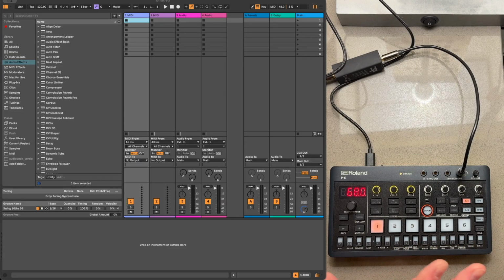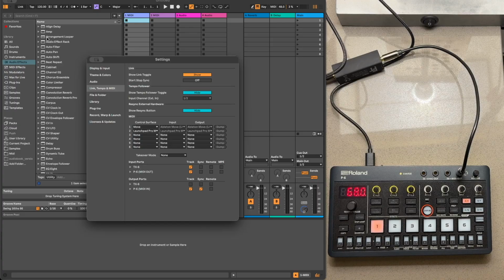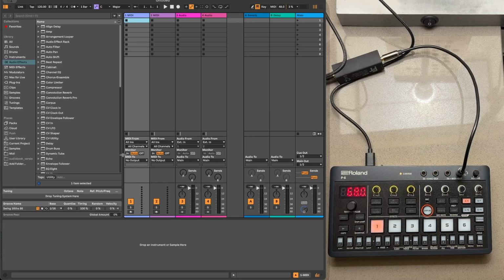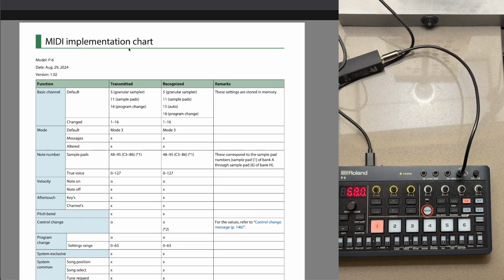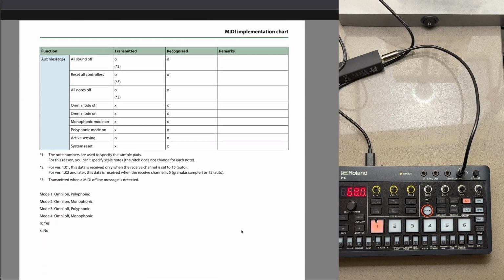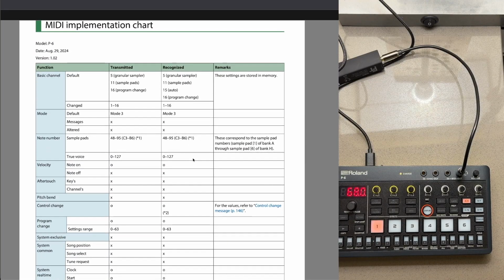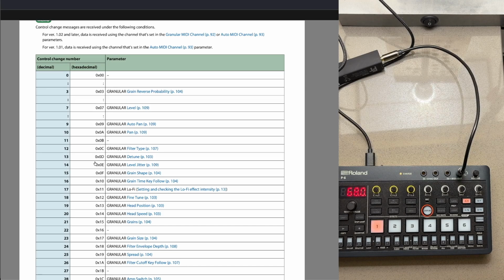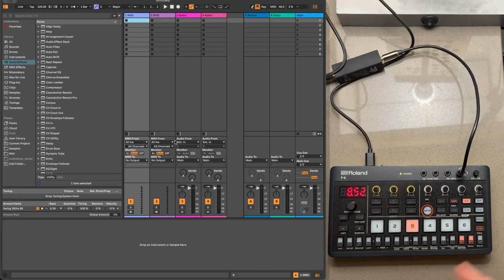P-6 - Sending Midi CC Data from Knobs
@saturnolazulit6653  writes in to ask if we can use the knobs on the P-6 to send CC data.  Unfortunately in most modes, the knobs do not send any data, but I've been able to determine that in granular mode, the knobs pitch/start/end/level all send midi data.  This isn't perfect, but at least it does get us a few knobs that can send midi CC.